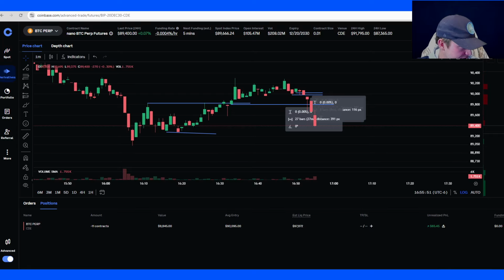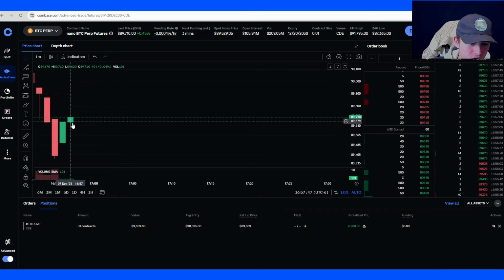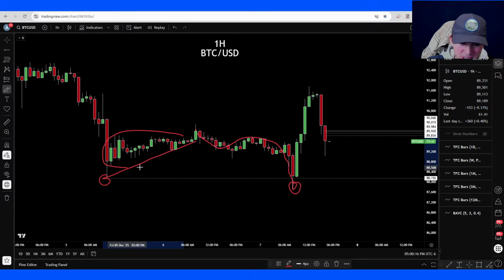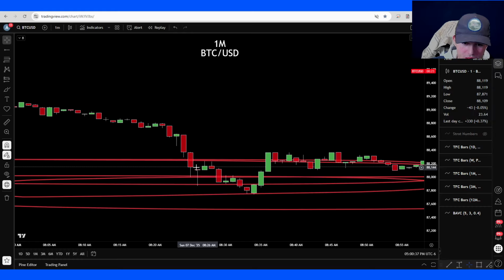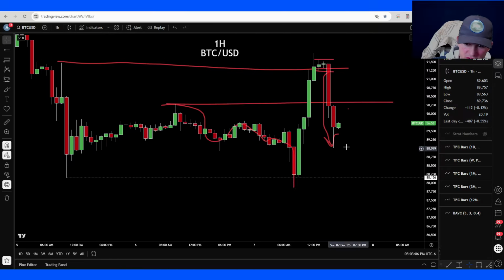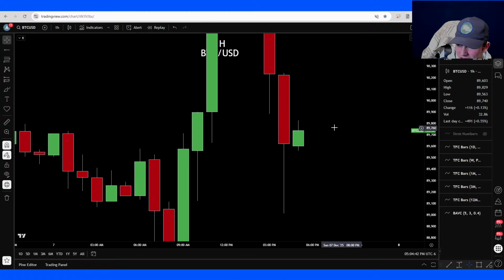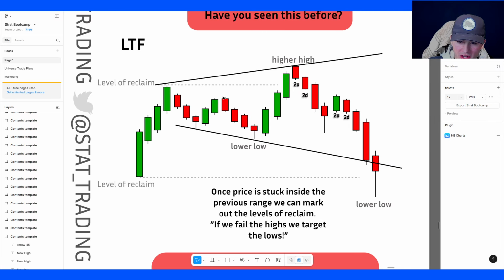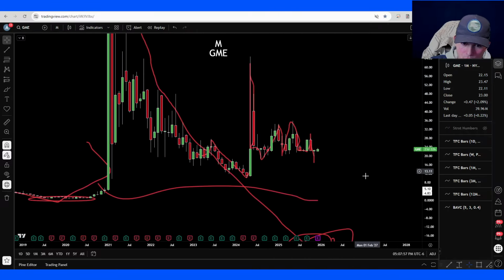100% Quantitative View of Price Action | NO BIAS